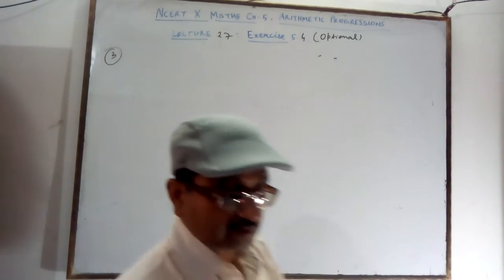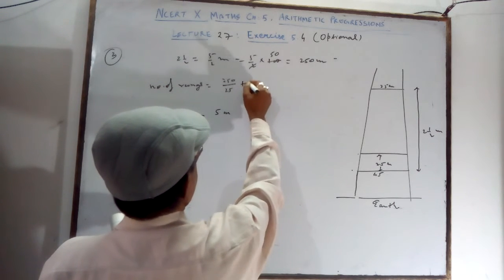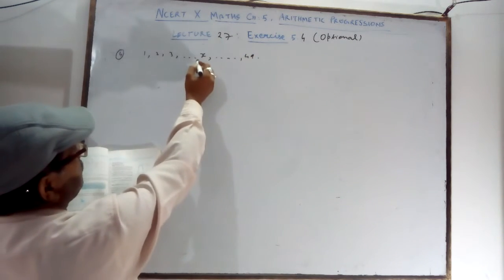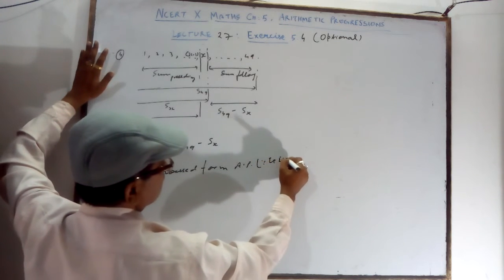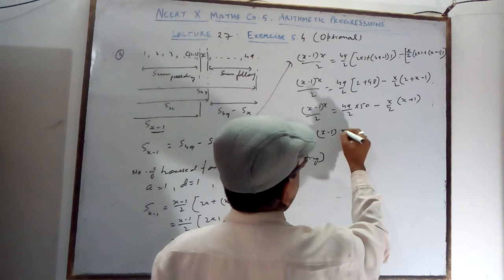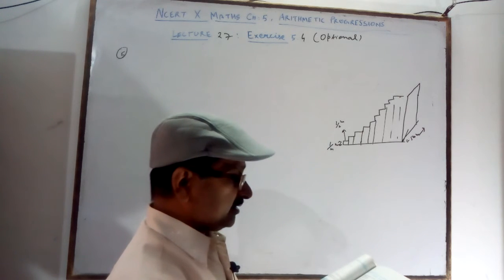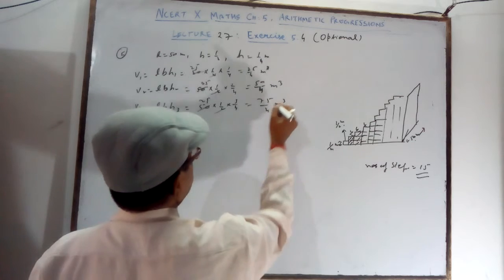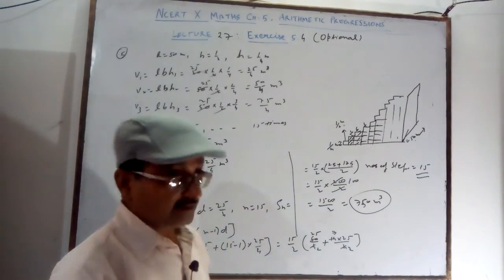NCERT X MATHS CH 5:*LECTURE 27* ARITHMETIC PROGRESSIONS